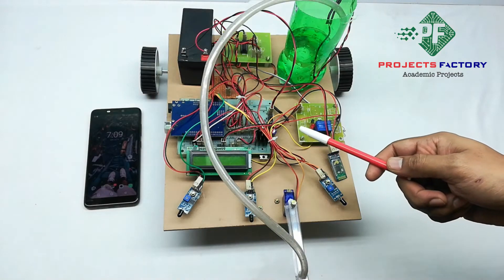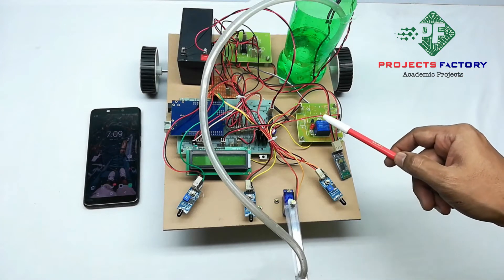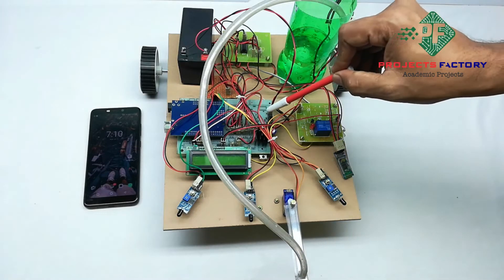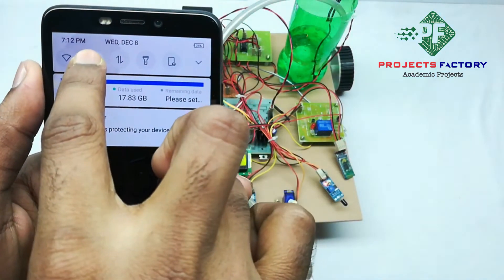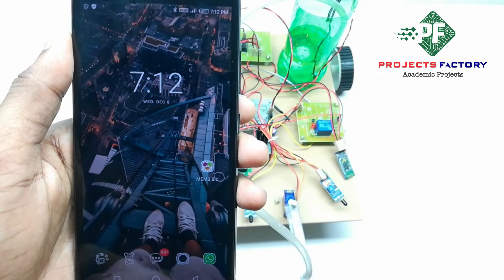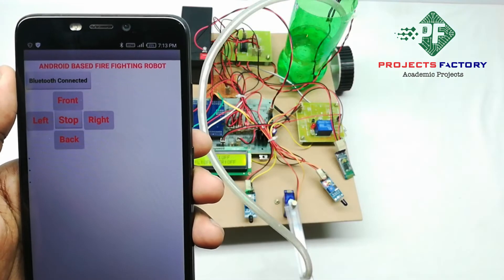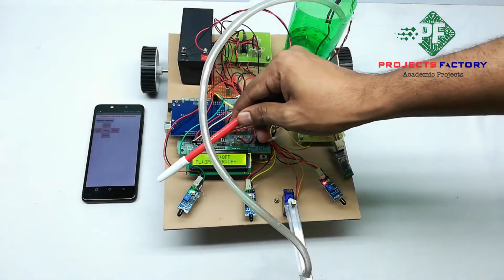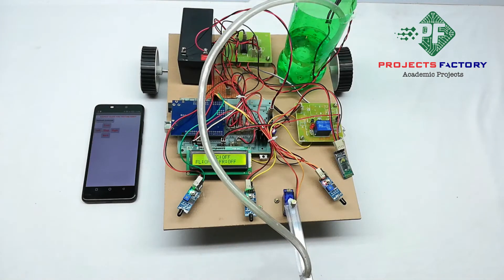Android Based Fire Fighting Robot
Project short description:
In this video we demonstrate about Android Based Fire Fighting Robot. Here bluetooth module is connected to arduino through UART interface. in this project robot moves according to the android app commands. here three fire sensors is used that means center, right and left. if any sensor activates then servo motor will rotate that side and sprinkler is on to sprinkle the water. All this data is displayed on lcd and showed on android app also.